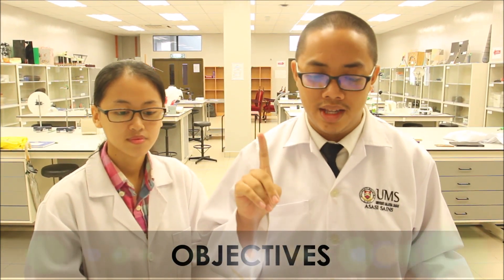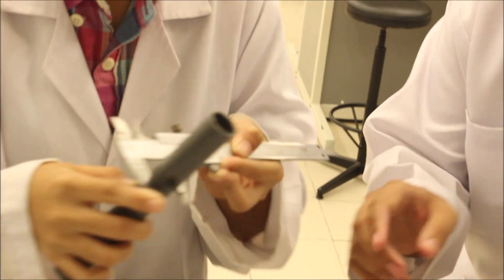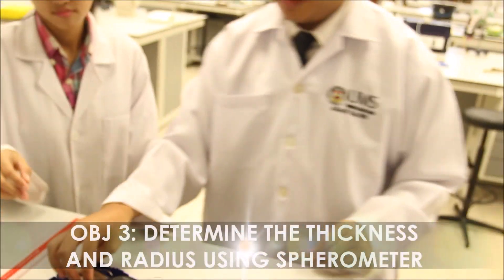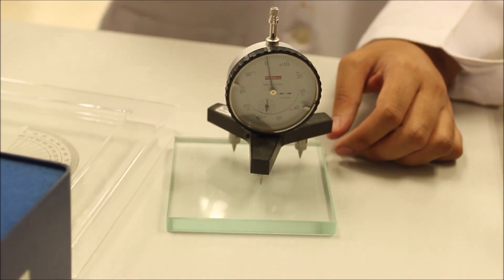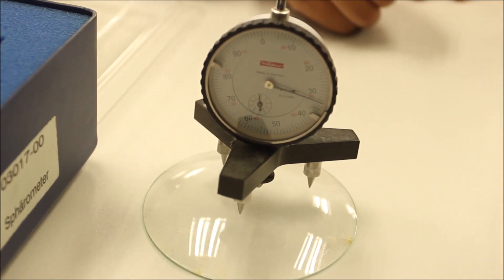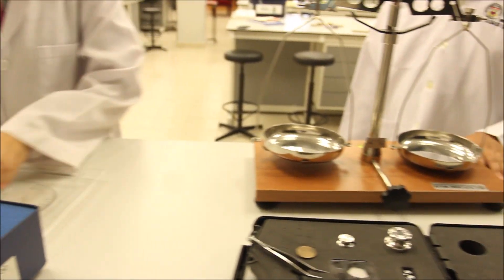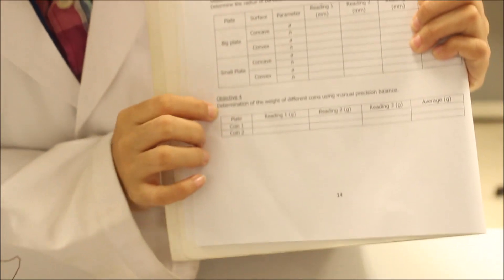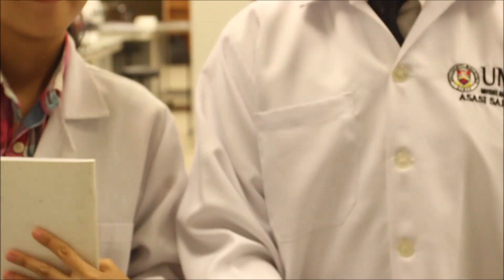MEASUREMENT OF BASIC CONSTANT: LENGTH AND WEIGHT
The purpose of this video is to give a guide for UMS ASASI students' in their practical Physics of Sem 1. Please maximize your speaker or listen via headphone for clear audio.

Videographer by Mohd Affendy Abd Razak.
Demo and explanation of the experiment by Muhammad Izzudin Rumaling and Floressy Juhim.
Video editing by Floressy Juhim.